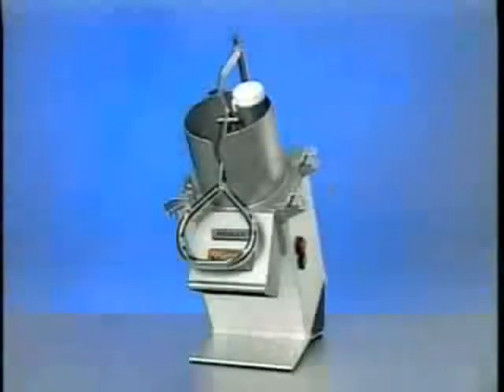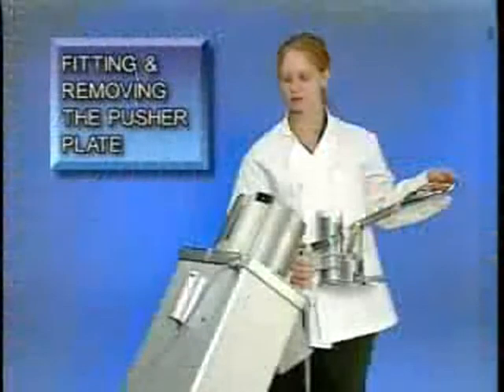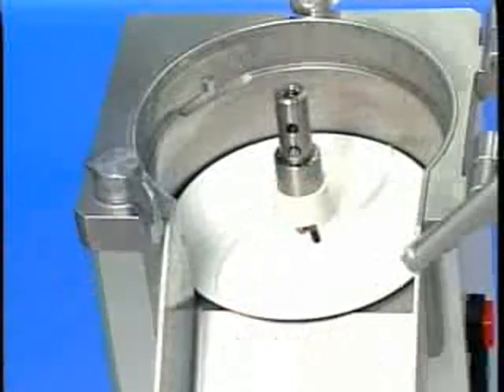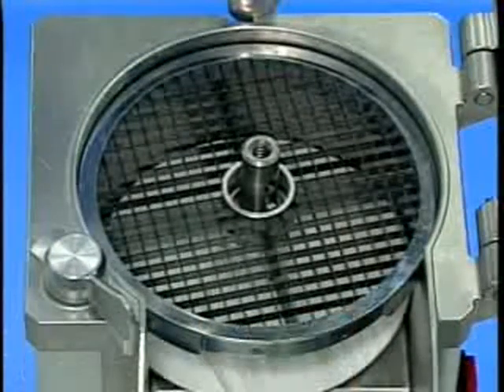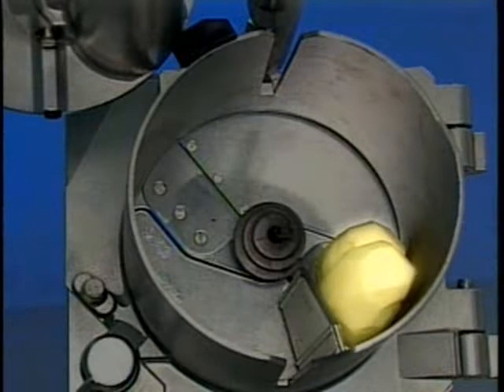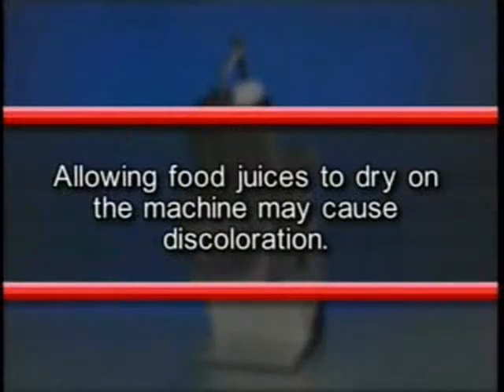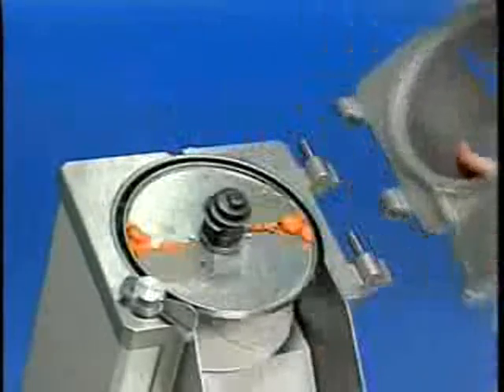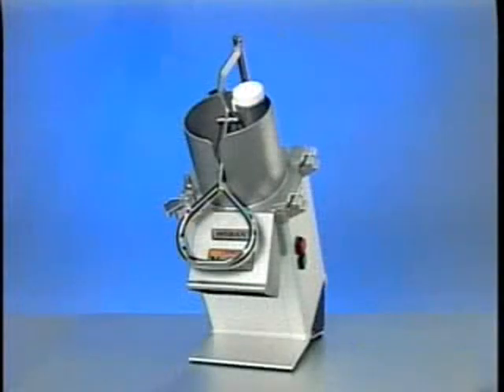Hobart FP350 Food Processor Training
This video is a supplement to the instruction manual that came with your Hobart FP350 food processor.